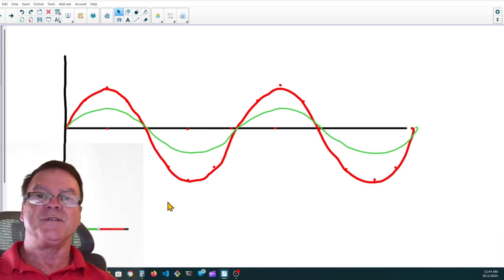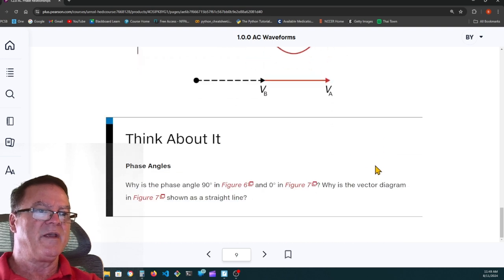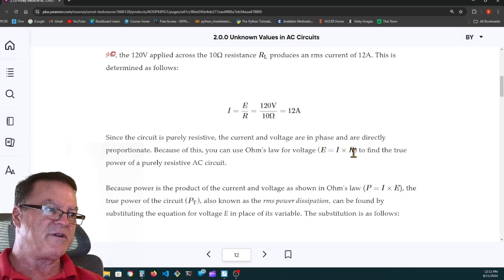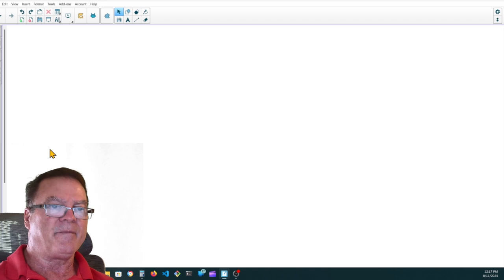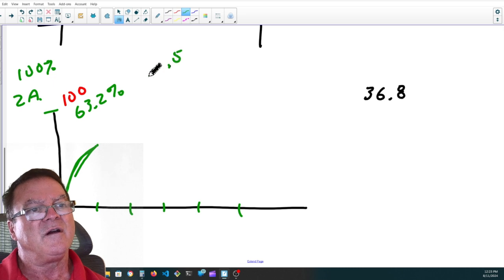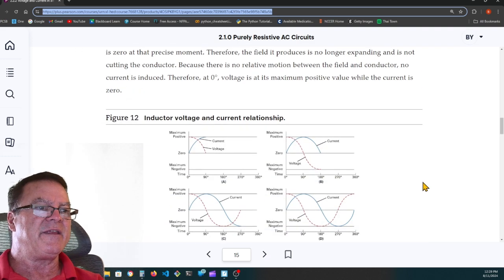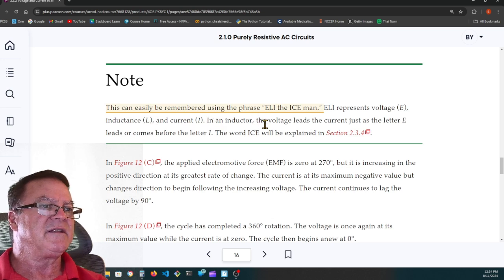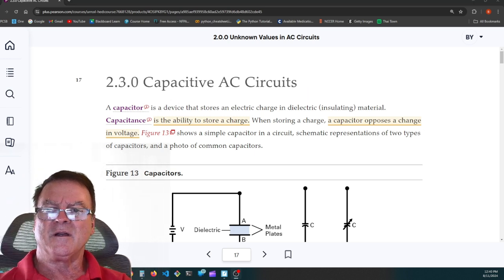26201 Alternating Current Part 2 2023